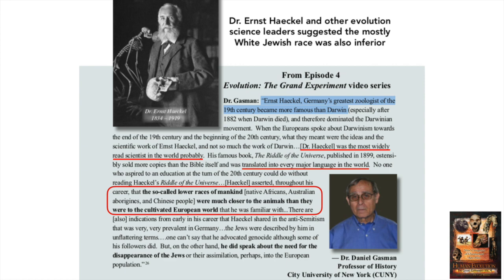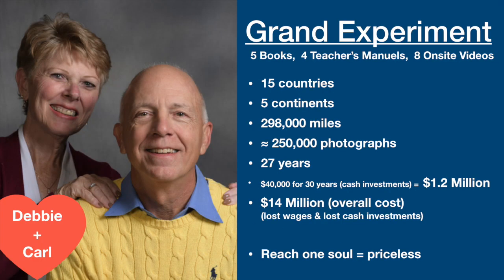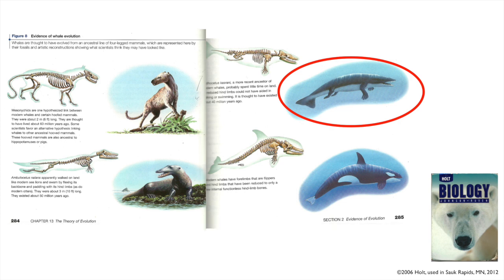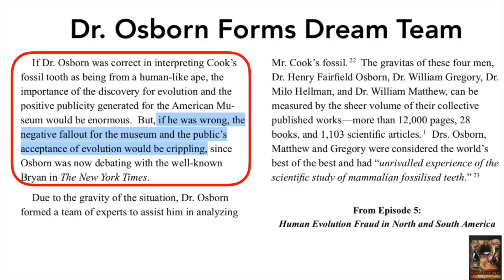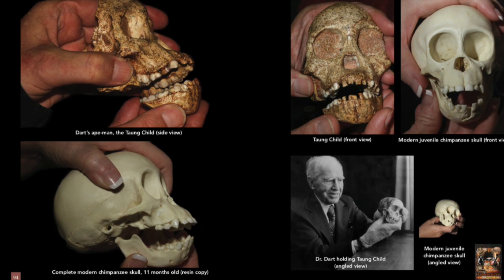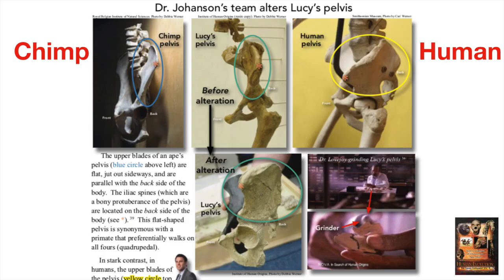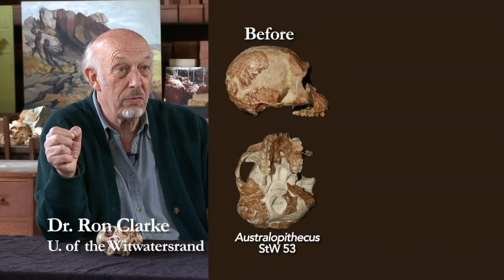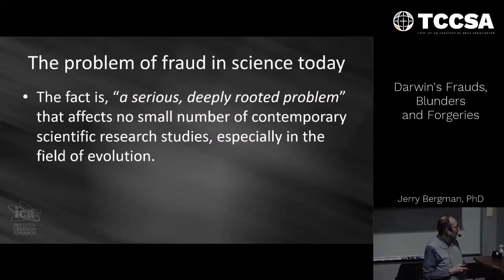CS 104 Evolution Falsified (Community College)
A community college has the opportunity to hear about the frauds of human evolution.  This talk highlights Dr. Carl Werner's life work of interviewing scientists, photographing fossils, and checking their accuracy.